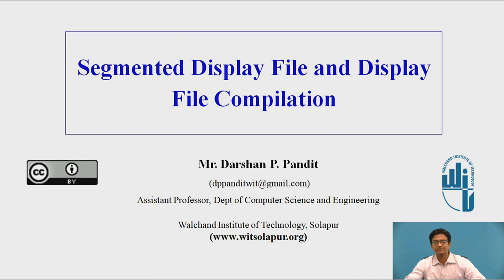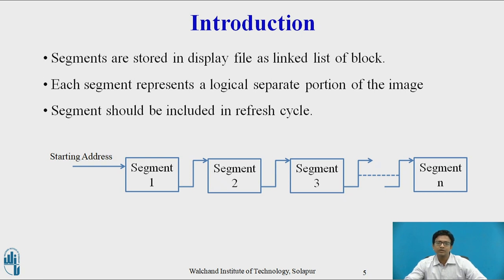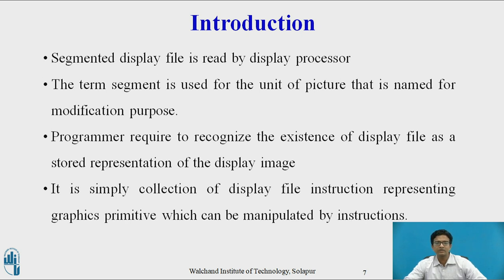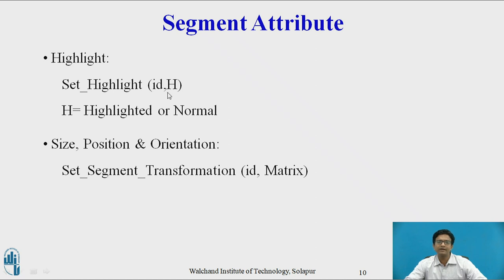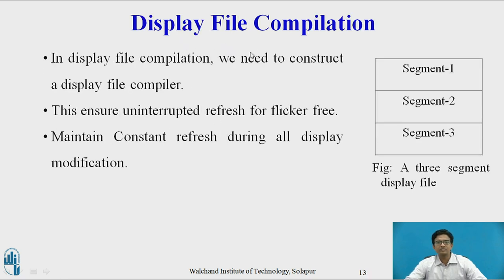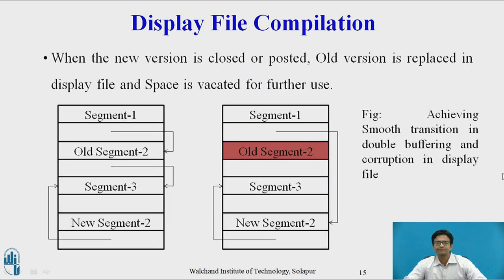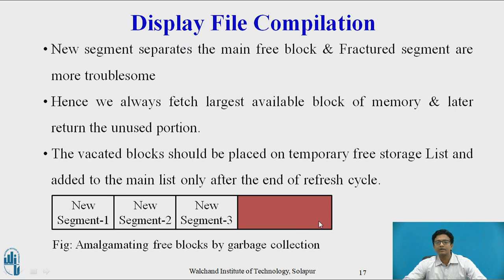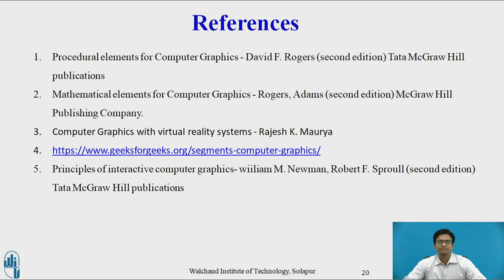Segmented Display File and Display File Compilation